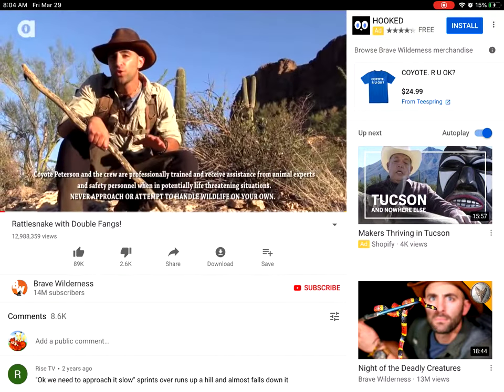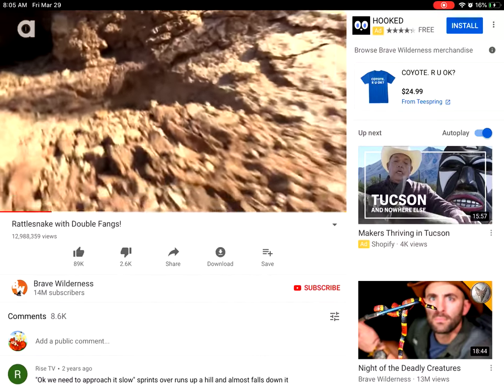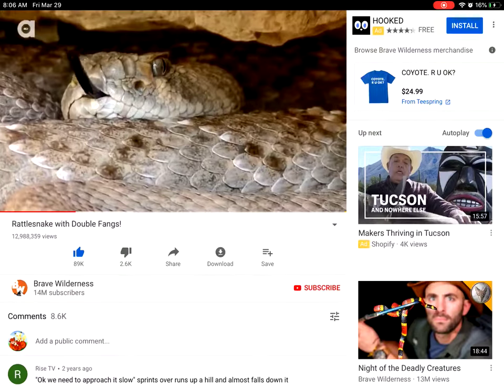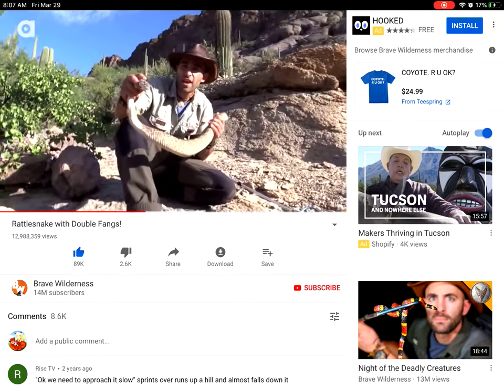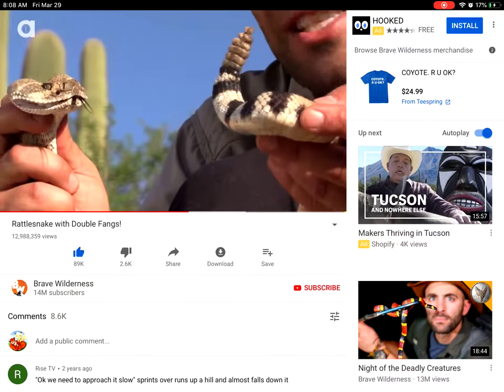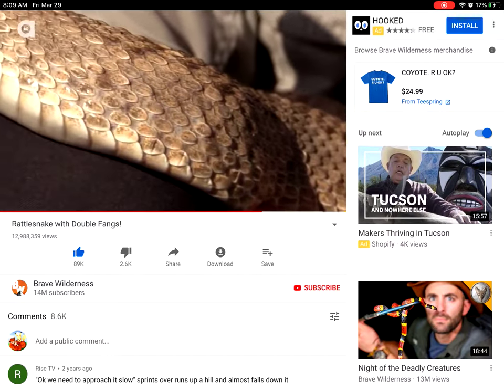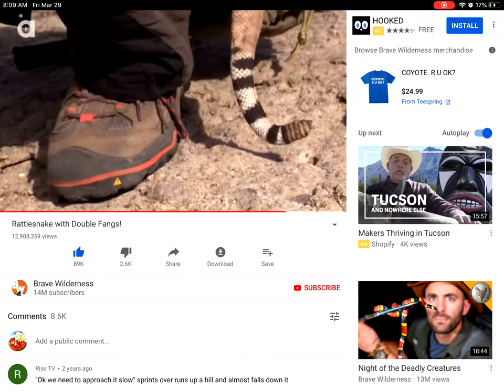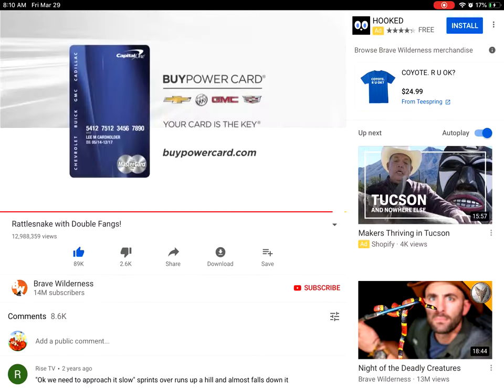Reacting to a brave wilderness rattlesnake double fangs